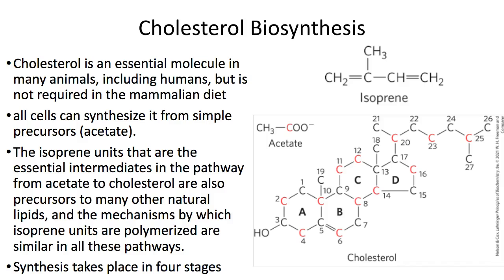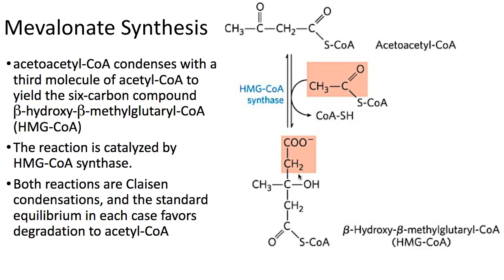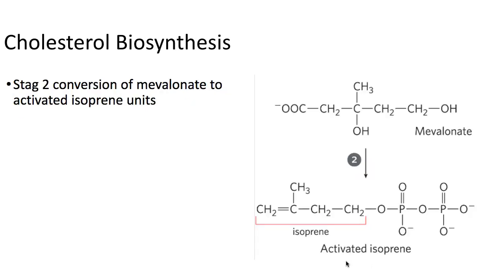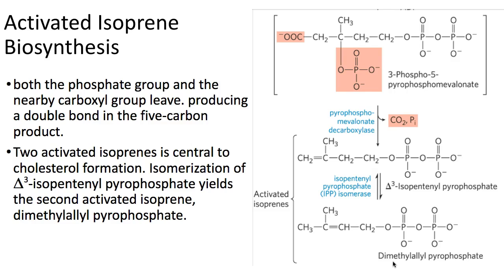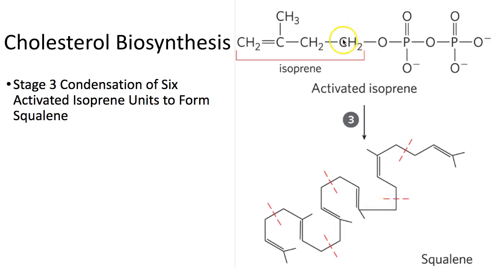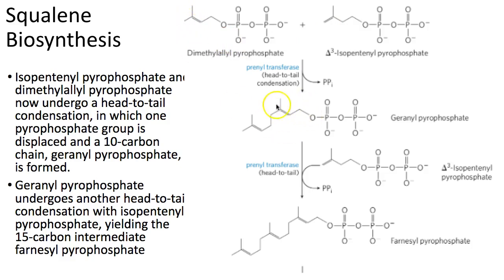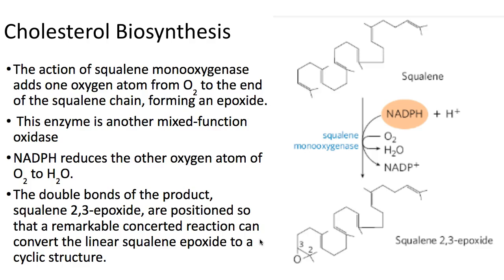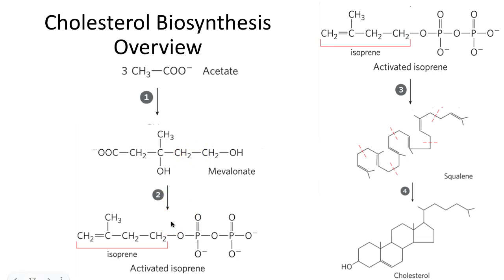Lipid Biosynthesis Part 3